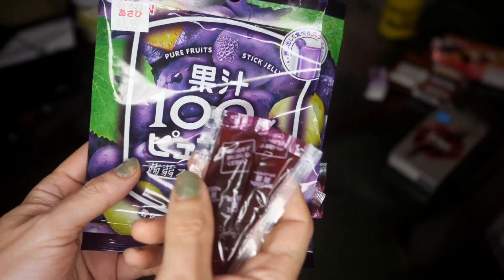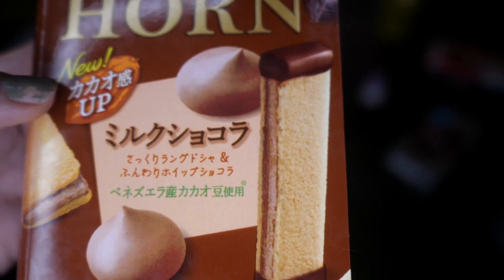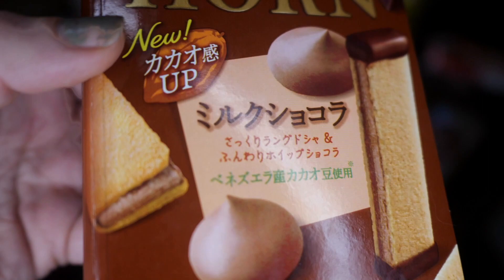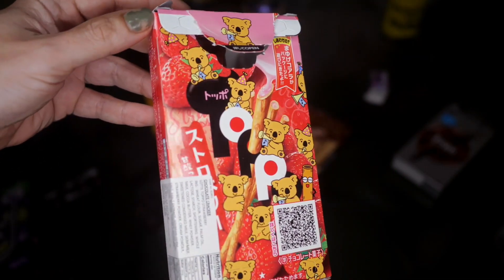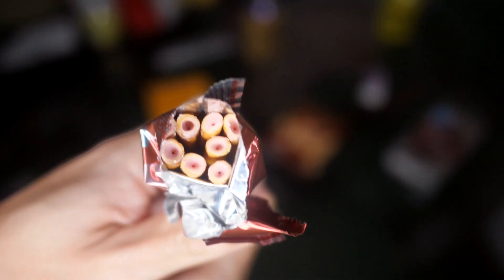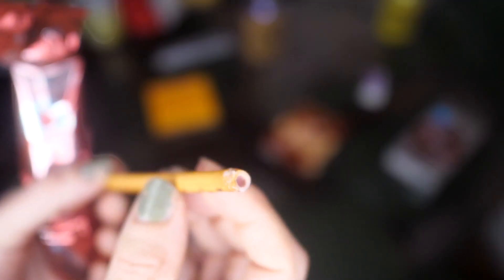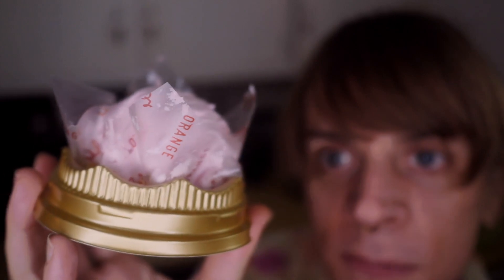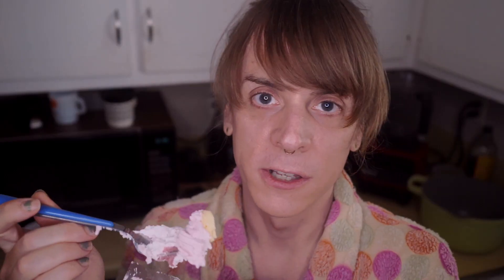More mysterious Japanese treats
I got an awesome haul a Japanese snacks and treats from Asahi in Austin and boy howdy is this chow wow!